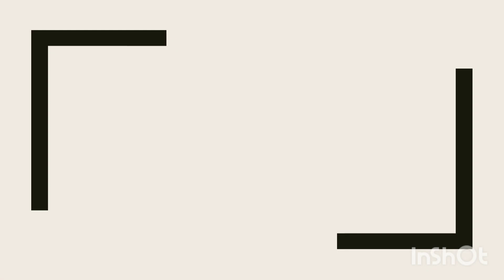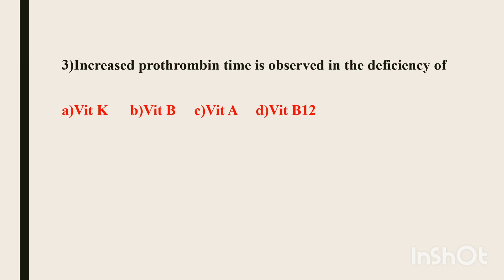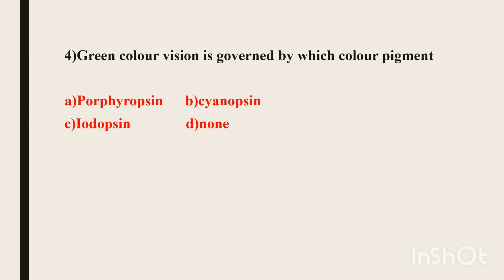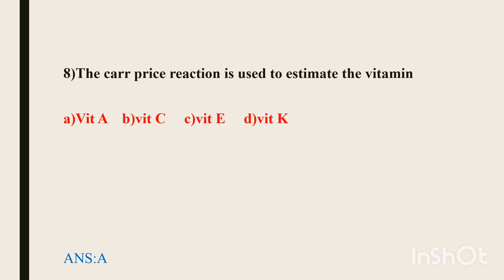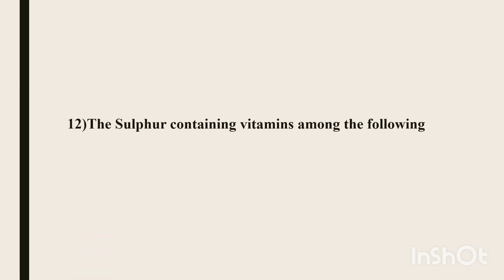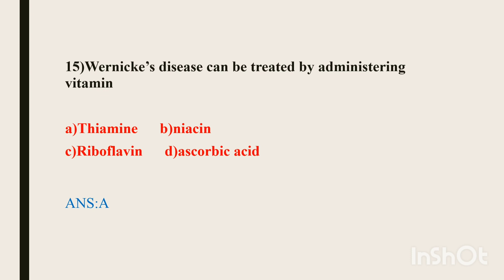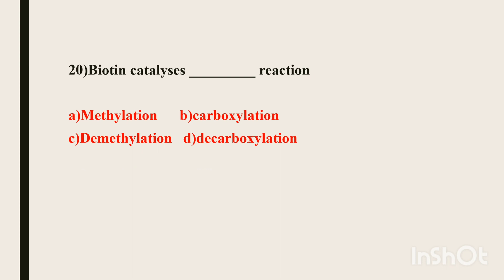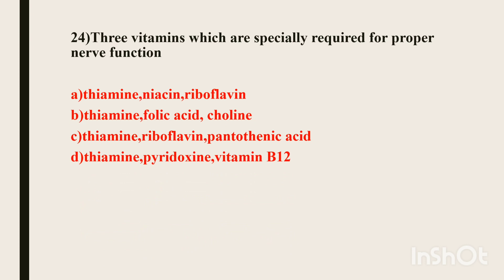TNMRB PHARMACIST MCQ - Biochem